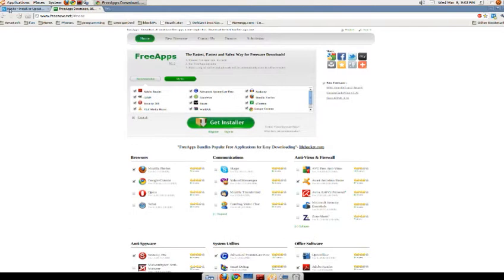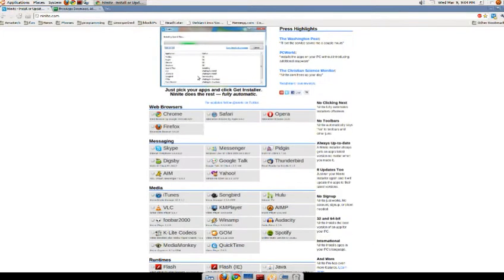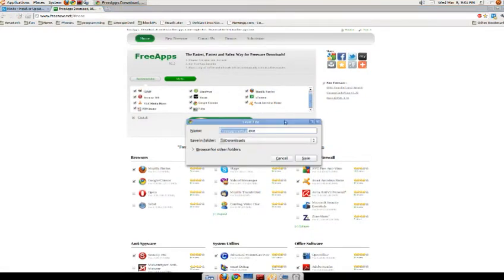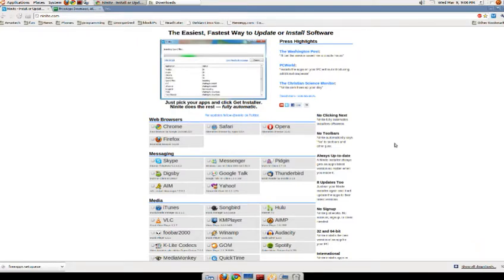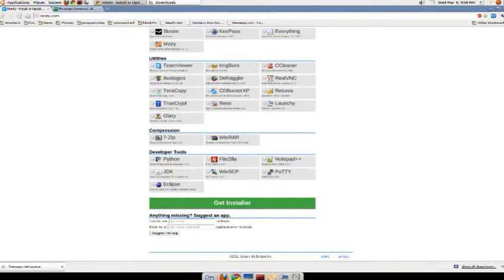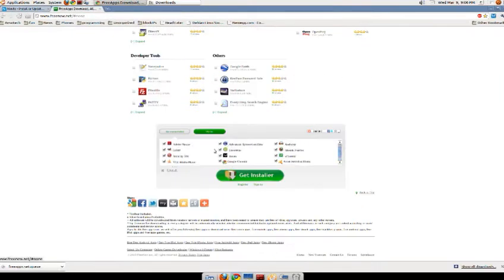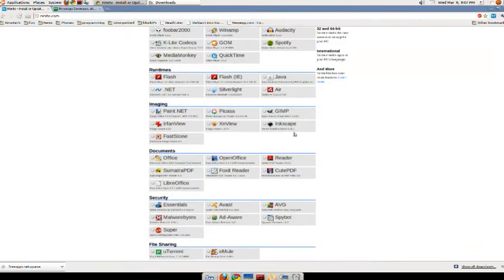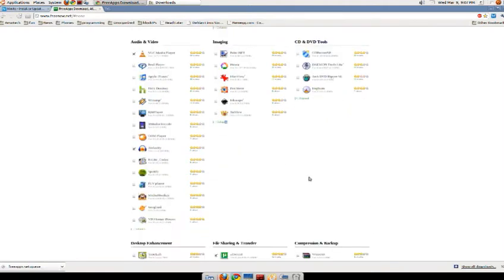Ansotech Tip: Application Installs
Creating custom massive application install launchers. ;
We will showcase how to create custom launchers that will help you reinstall your applications after you rebuild your pc or buy a new pc.